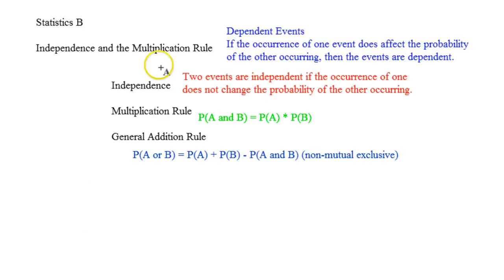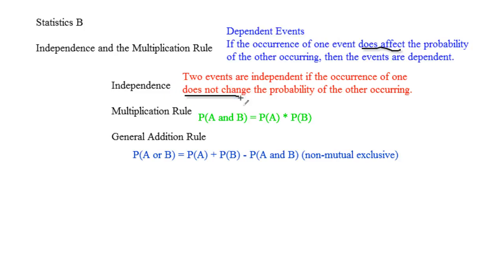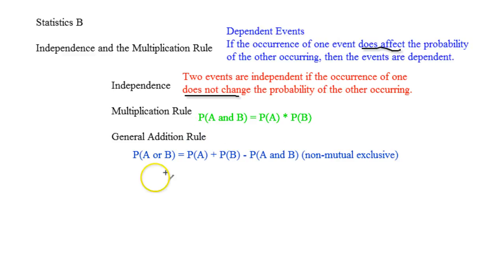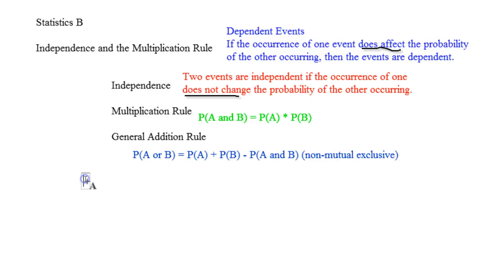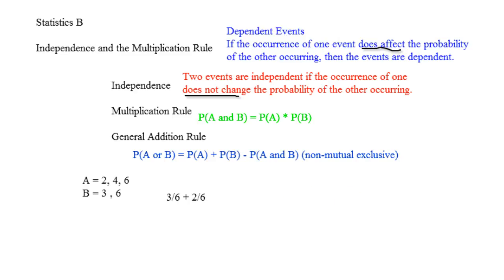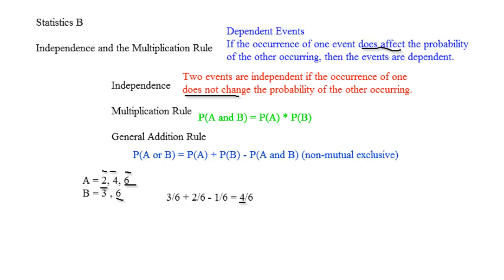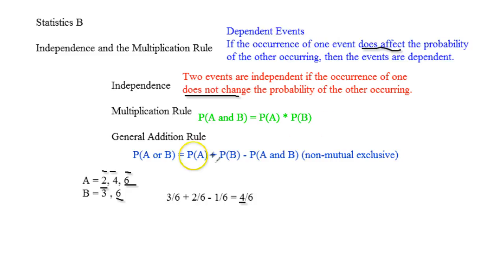Statistics B - Independence and the Mult. Rule